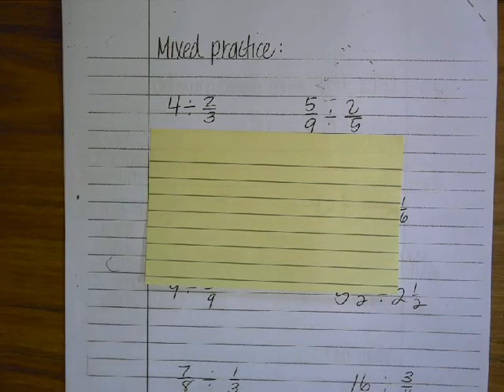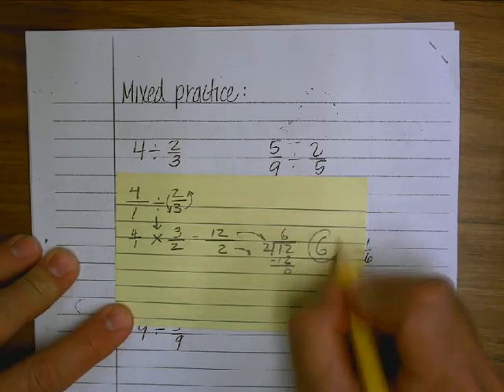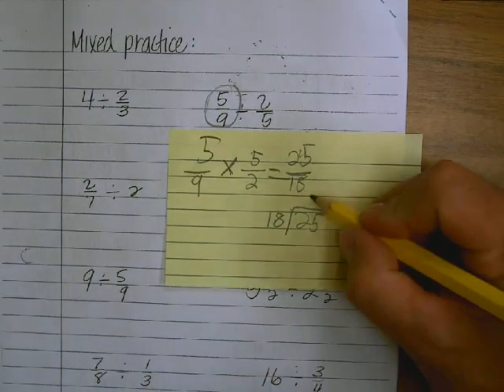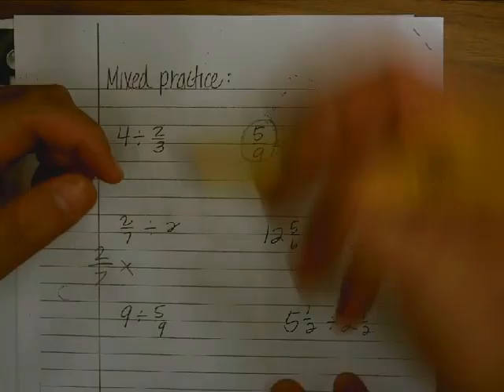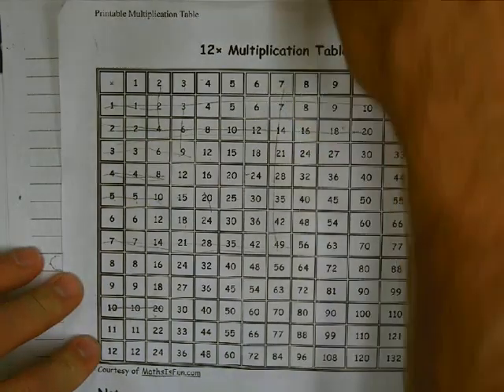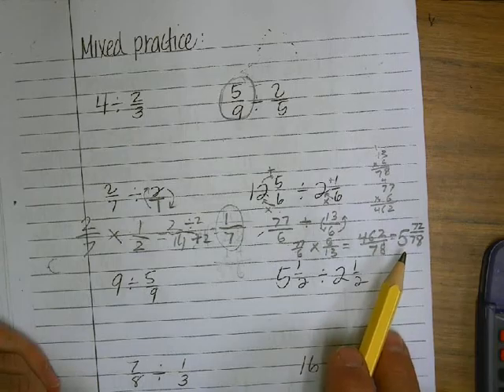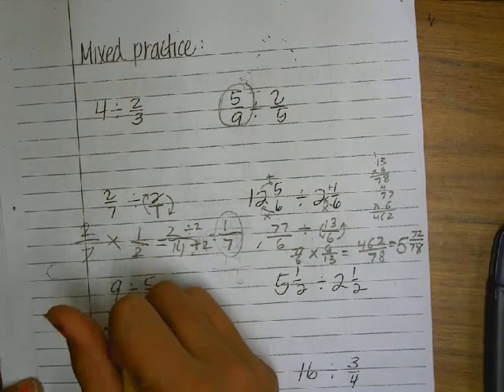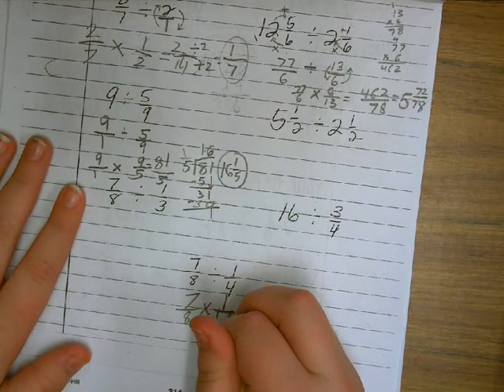dividing fractions 120611